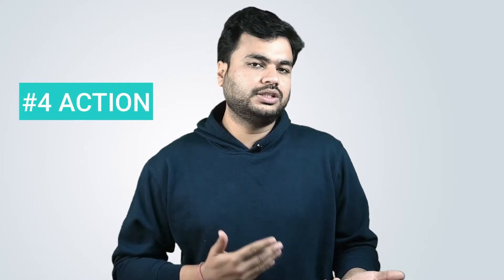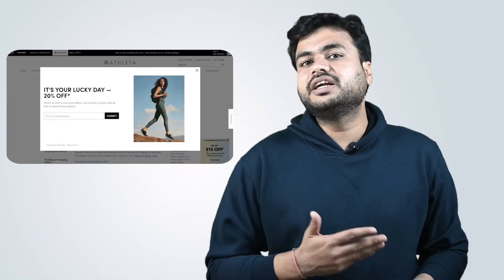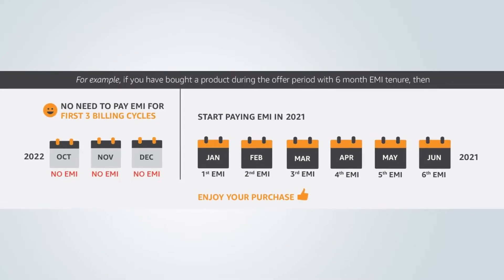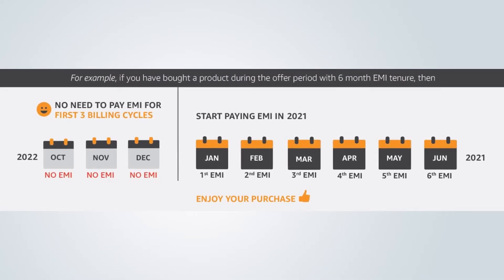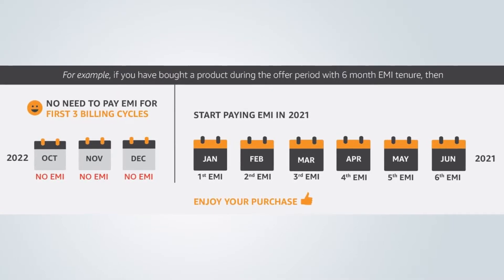Attract customers with AIDA method of advertising | AIDA tips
Are you looking for a way to attract more customers to your business? If so, you need to learn about the AIDA method of advertising

The AIDA Model (Attention, Interest, Desire, and Action) describes the stages a consumer goes through while purchasing a product or service. The AIDA model is extensively used in digital marketing, sales strategies, and public relations activities.

Using the AIDA method of advertising will help you target your audience correctly and create memorable impressions with your customers.

For your business, generating sales and gaining awareness is essential to success.

From a marketing perspective, this means adopting a strategy that can reach the customers and convince them to interact with the business.

One such strategy of the AIDA method of advertising has been proven to be a great technique for a business that can help in attracting customers.

This technique identifies different stages of the consumer buying process as they go down the purchasing funnel.

By the end of this video, you will get an in-depth explanation of the AIDA method of advertising

1:22 -  Awareness
2:44 - Interest
3:48 - Desire
5:22 - Action